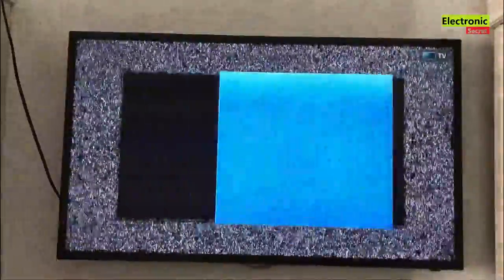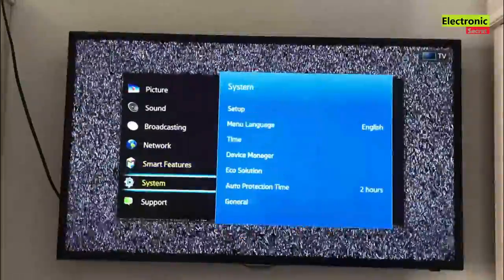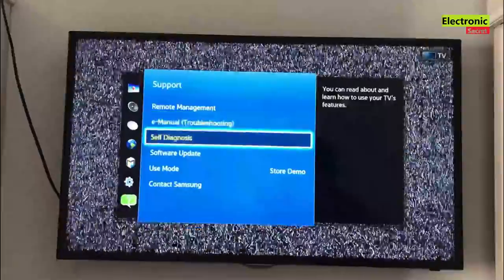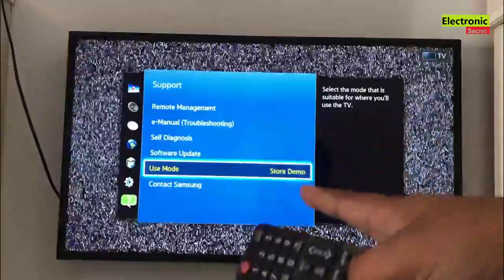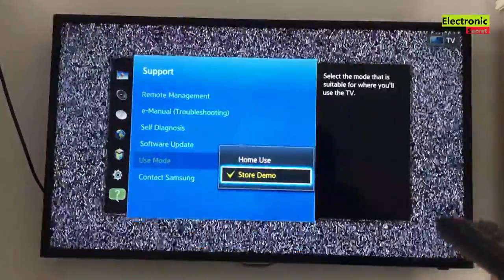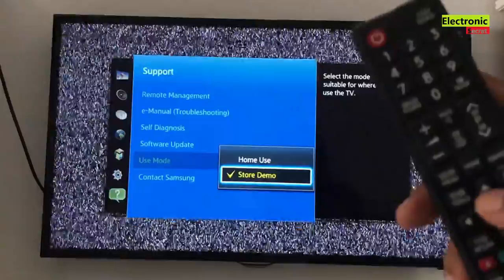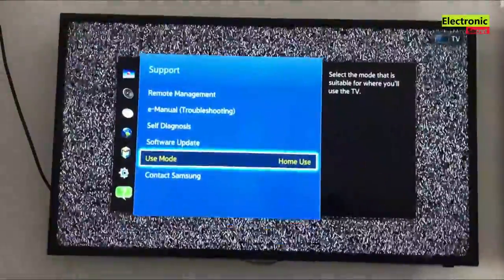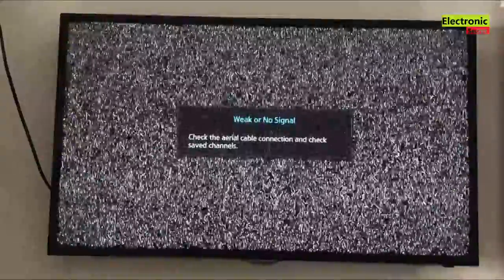How to Turn Off Store Mode on Samsung Tv, Demo Mode On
This video shows how to turn off store mode on samsung tv, demo mode on,how to remove retail mode on samsung by Electronic Secret.

Also watch my videos on Samsung Smart Tv Troubleshooting